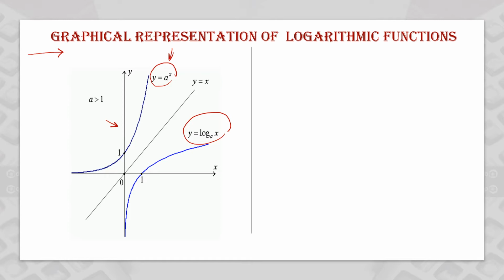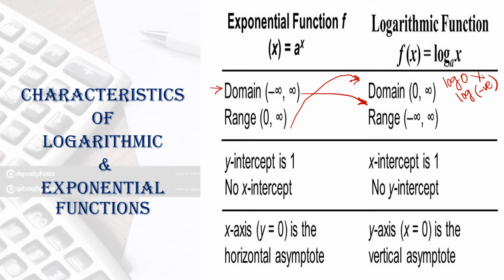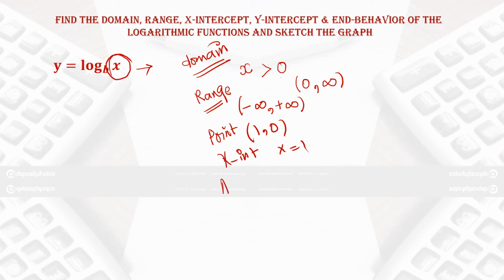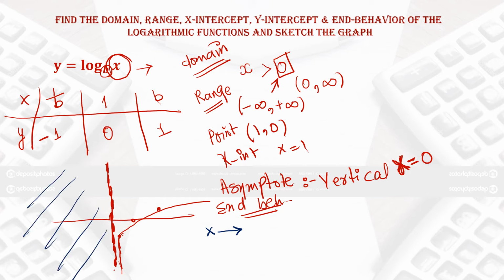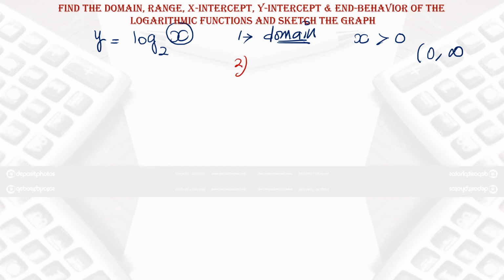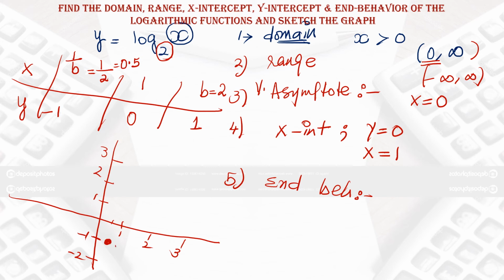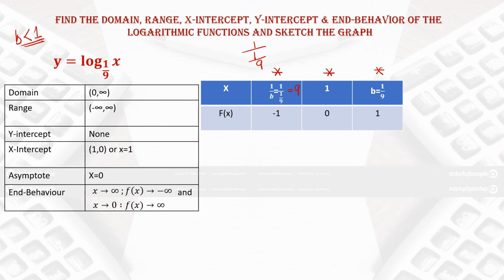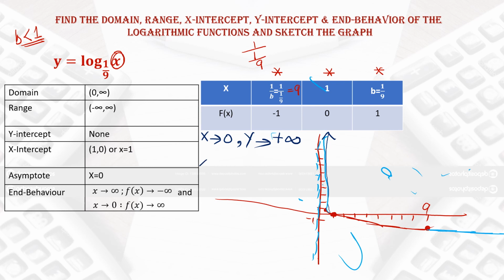logarithms sketch the graph and describe the characteristics of logarithmic functions part 3